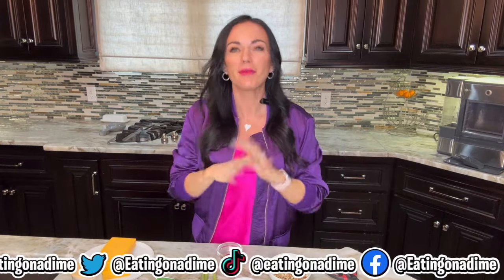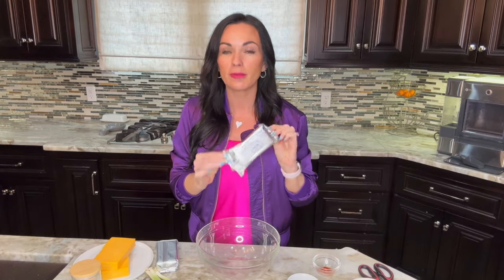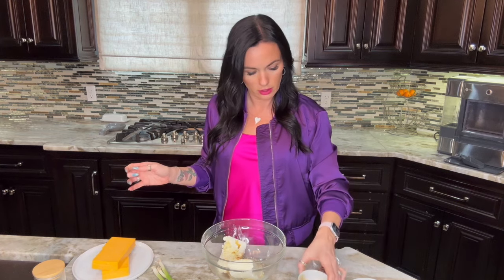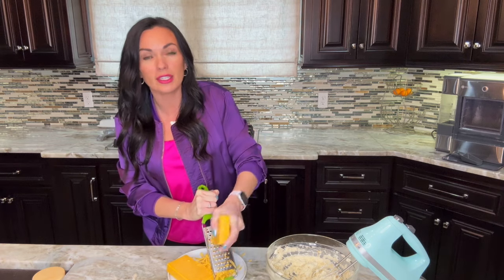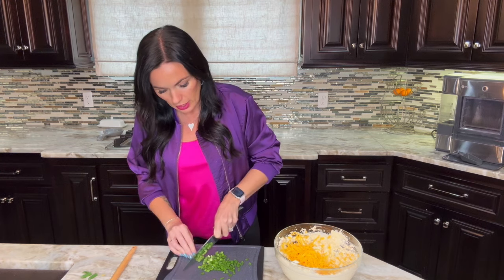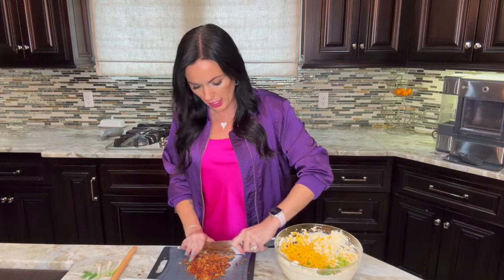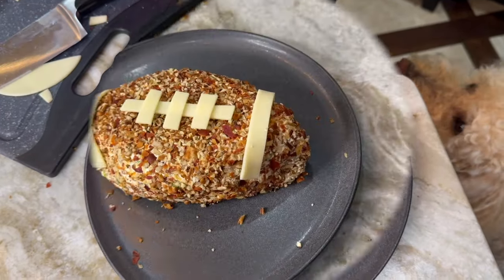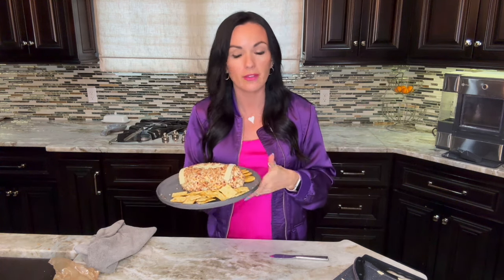Football Cheese Ball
⭐️ Perfect for all your game-day gatherings. this Football Cheese Ball is loaded with flavors and simple ingredients.

If you are looking for a Super Bowl party appetizer, make this Football Cheese Ball. Serve it with your favorite crackers for an impressive recipe.

🟢Ingredients:
☑️ 16 ounces of Cream Cheese softened
☑️ 1 ounce Ranch Seasoning 1 packet

🔶🔶Kitchen Gadgets I Used🔶🔶
➡️ Cutting boards
➡️ Knife i love